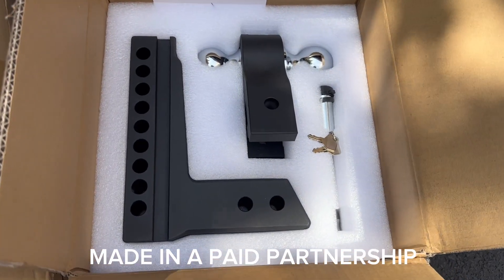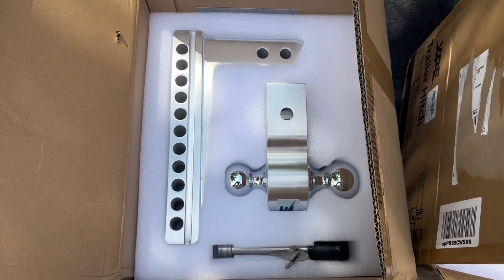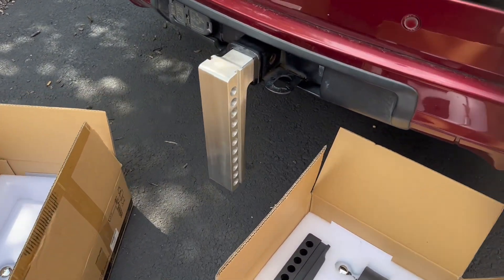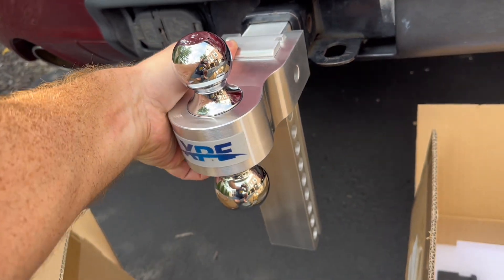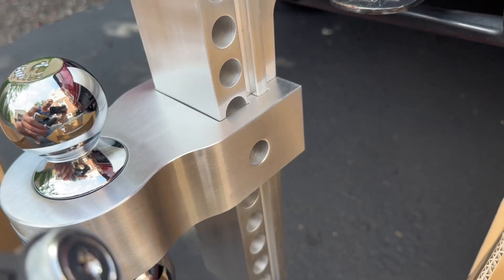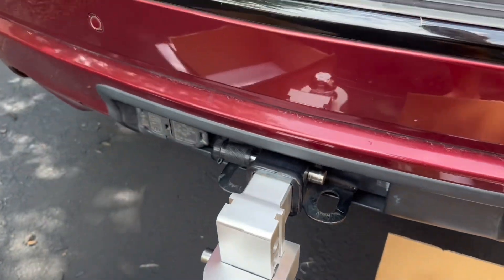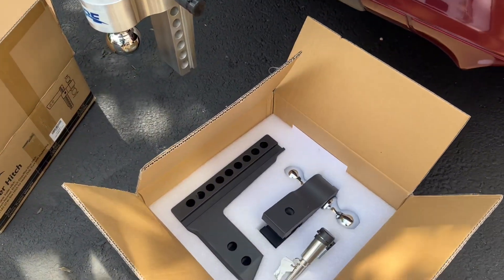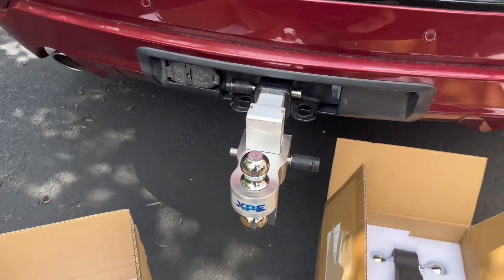Review: XPE 2.5 Inch & 2 Inch Drop Hitch with 2 inch and 2 5/16 inch Ball Receivers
XPE Tow Hitch- Fits 2.5'' Receiver Only, 8'' Drop/Rise Drop, Dual Ball (2'' X 2-5/16''), Adjustable Aluminum Trailer Hitch for Heavy Duty Truck -18,500 Gtw with Trailer Locks, Black, X-322508

XPE Aluminum Adjustable Trailer Hitch Fits 2-inch Receiver, 10-inch Drop, Solid Tube Hitch -12,500 LBS, 2 and 2-5/16 inch Balls